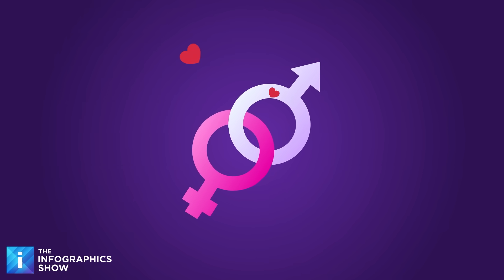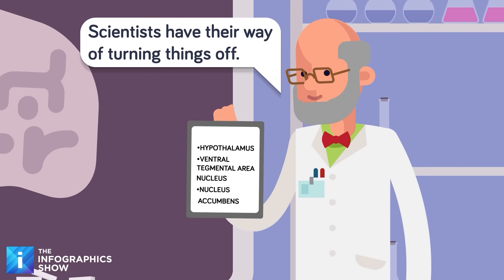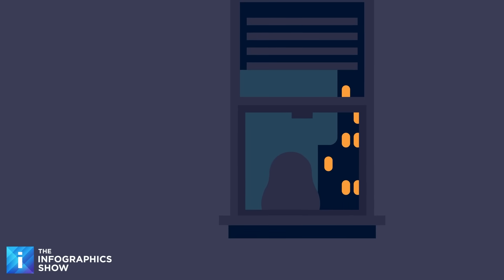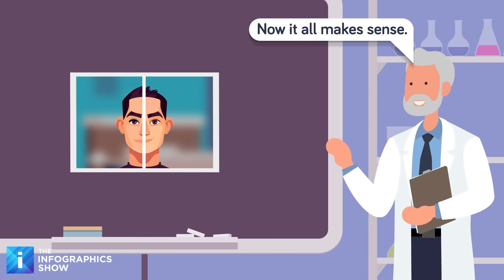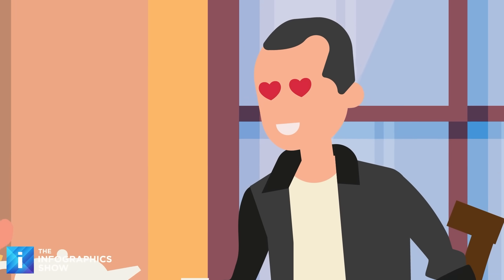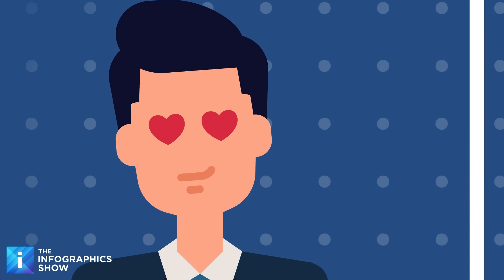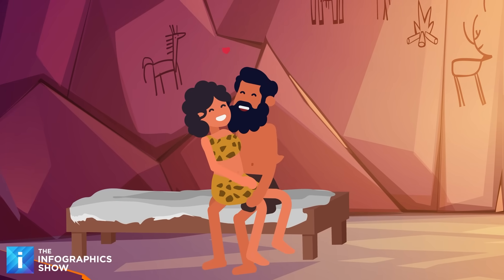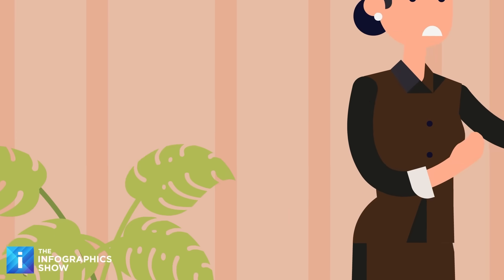Why Humans Can't Stop Thinking About Sex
Think attraction is all about looks? Think again. Inside your brain, lust works like a drug, smells tell your DNA story, and love hormones can literally blind you to flaws. Watch now to find out why your brain is wired for sex.